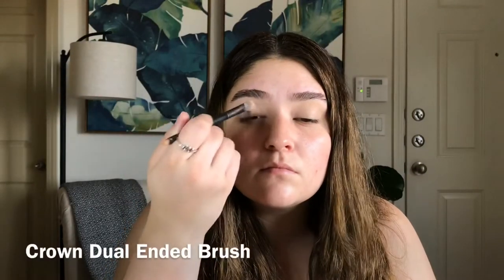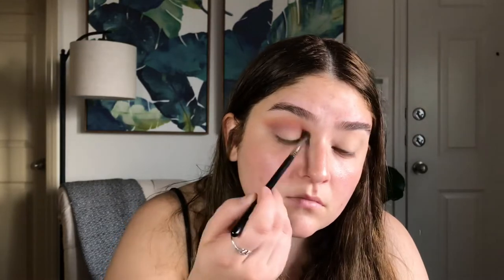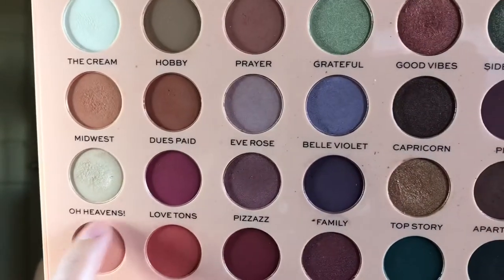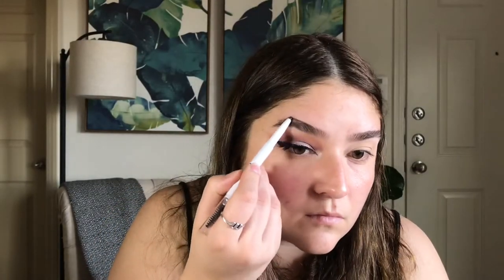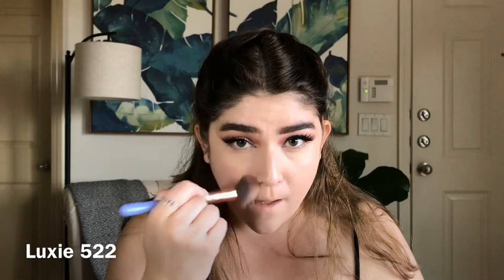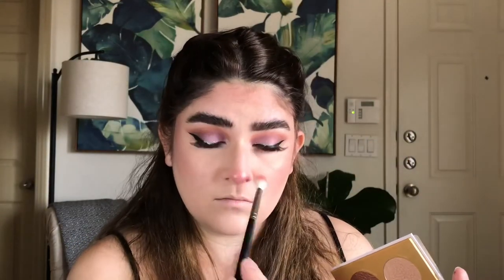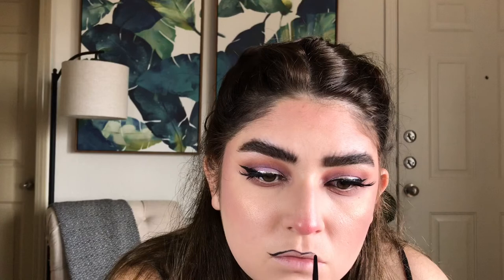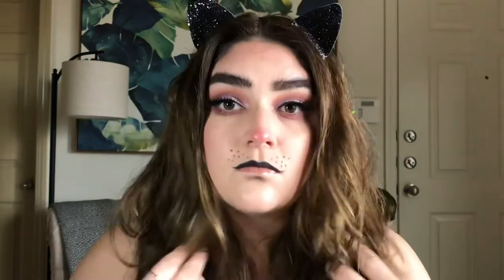KITTY CAT MAKEUP - The Wants Palette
This is a purrrfect look for Halloween! I hope you guys enjoy today's look.

Eyes:
Tarte Shape Tape in Light Neutral
Maybelline FitMe Loose Powder in Fair
Makeup Revolution X EmilyNoel83 The Wants Palette
Tarte Sex Kitten Liner
NYX Liquid Crystal Liner in Crystal Silk
Lancome Monsieur Big Mascara
Kiss Lashes in Brassiere

Face:
Revlon Photo Ready Pore Reducing Primer
Catrice Dewey Glow Setting Spray
Maybelline Super Stay Foundation in 112 Natural Ivory
ELF Mad for Matte Eye Shadow Palette in Summer Breeze
PUR Masquerade Palette

Lips
Marc Jacobs Fine Liner in Black
L'Oreal Colour Riche Lipstick in Glossy Fawn

What do use to film? iPhone 7s
How do you edit? iMovie
What’s the song? Stay by Blud Brothers & Grown